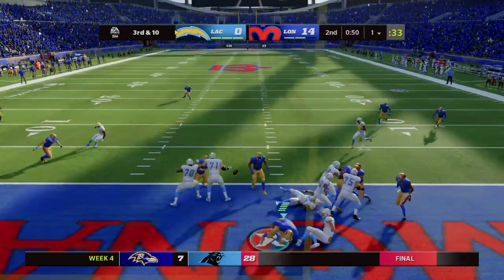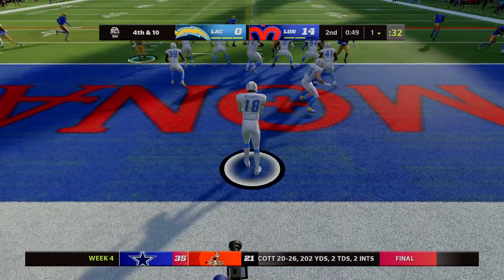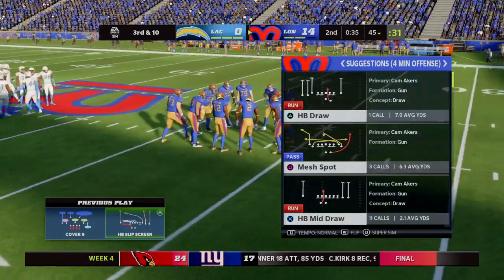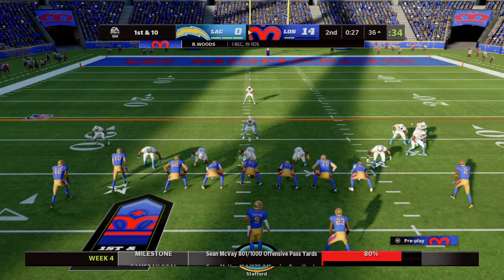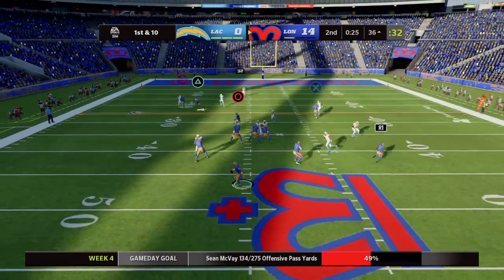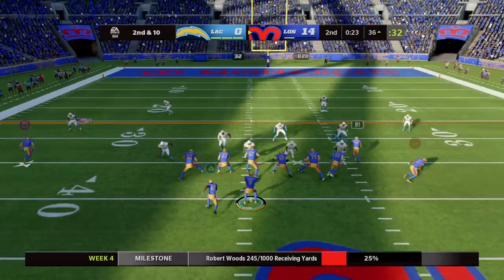Madden NFL 22 a good ccatch week 4